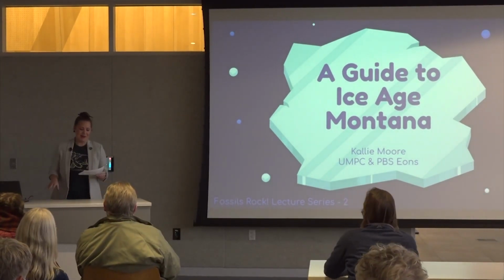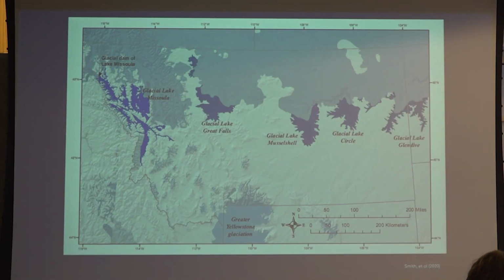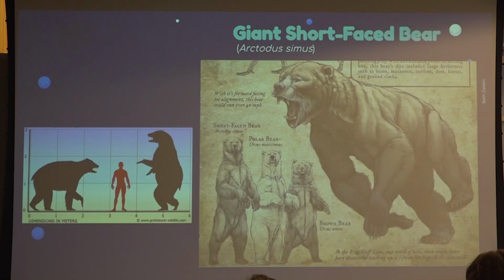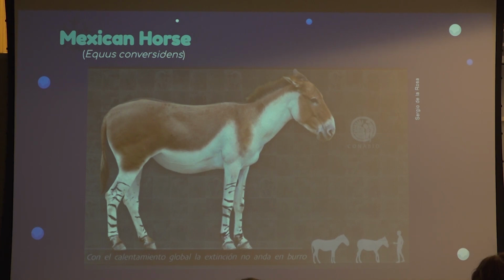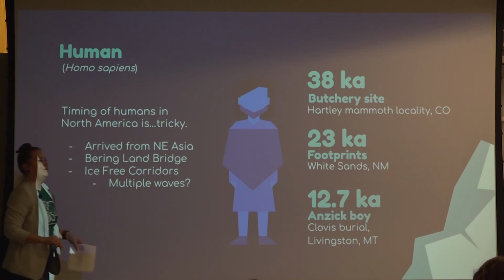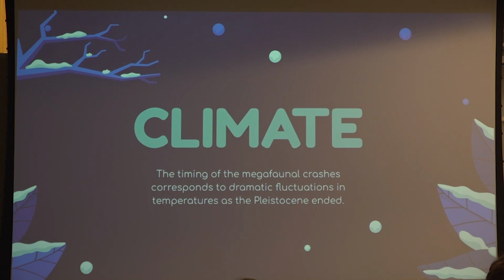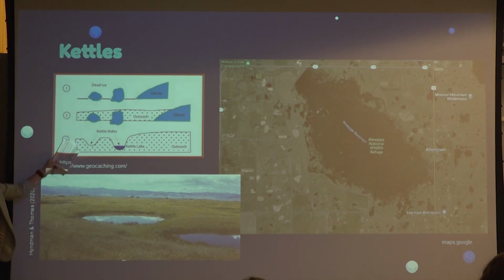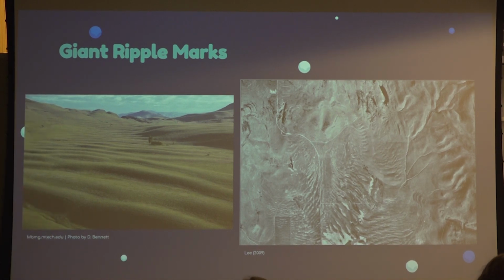Fossils Rock: A Guide to Ice Age Montana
Winter is here… but not like it was during the Pleistocene. Travel back over 10,000+ years, meet Ice Age animals roaming Montana, and learn about the environment they lived in. We’ll also dig into the geology of the Flathead Valley to find out how ice shaped the modern landscape.